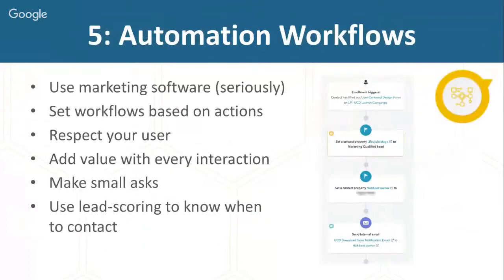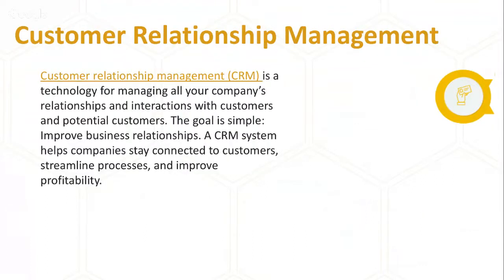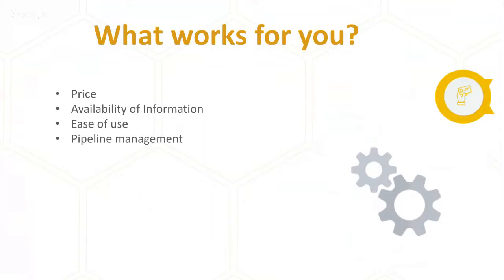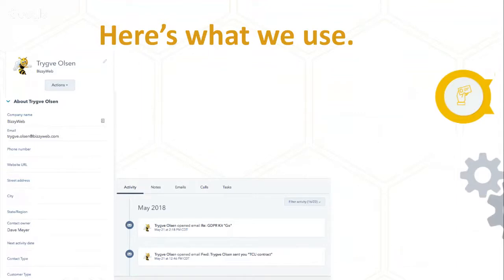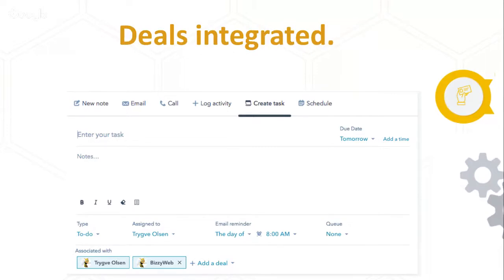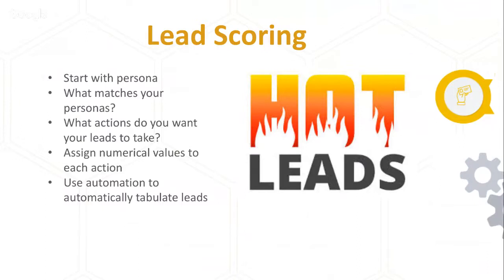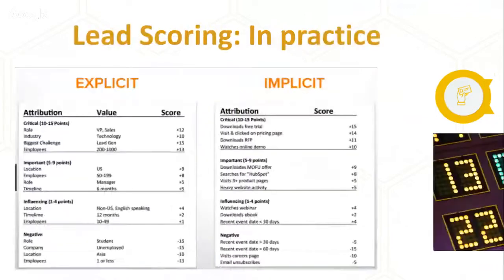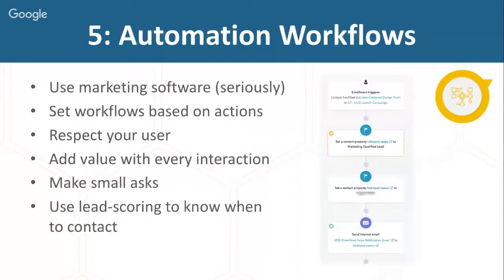Lead Generation Tactics Deep Dive: Ep. 6 – Lead Scoring, Follow-up & Deals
Now that you’re marketing effectively and getting great leads, what do you do with them? How do you know if it’s the first time or the 10th time a prospect is looking at your website or social content? Have you called that prospect before and forgotten?

Having the relevant background knowledge at your fingertips when you’re trying to rank your leads is key to having a strong sales process. Doing what you can to automate follow-ups and manage your pipeline is imperative so that your business can accurately forecast and ensure that all of the balls in the air don’t drop.